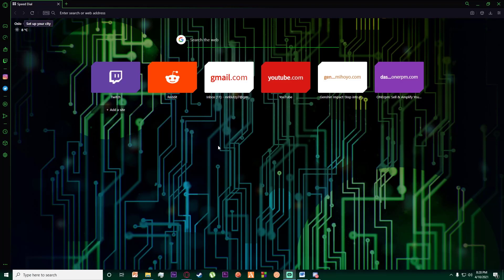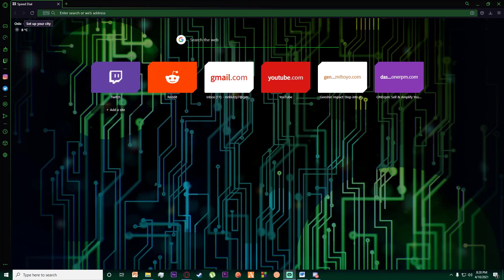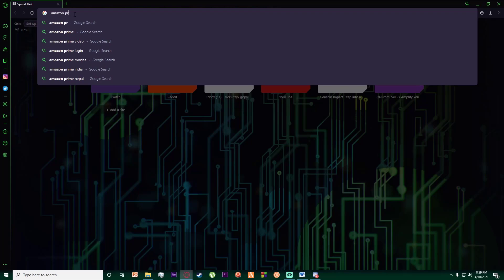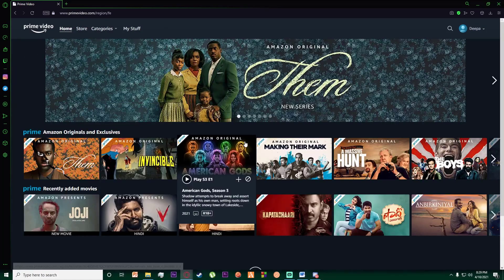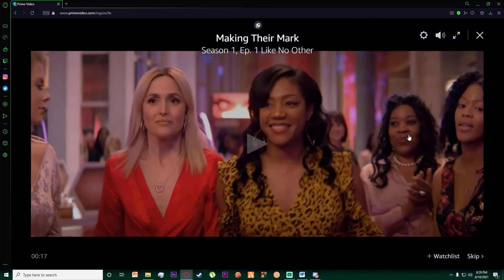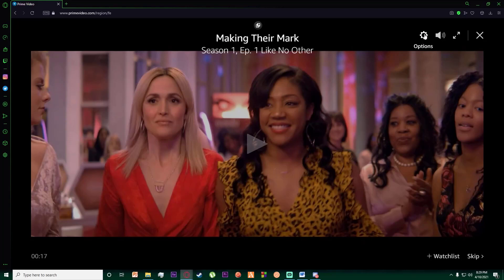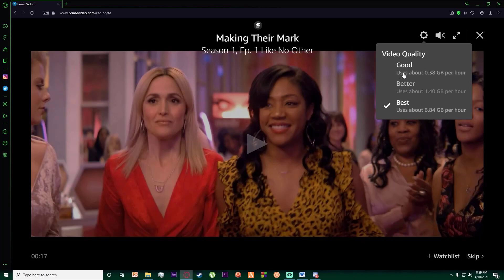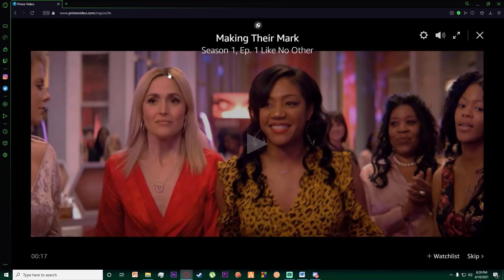How to Change Amazon Prime Video Quality | Change Video Resolution | 2021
This tutorial video depicts the basic step by step procedure for changing the quality on Amazon Prime Video. Amazon Prime video is a video streaming app that allows you to watch millions of movies, series and videos.
Follow the steps listed down below if you want to change quality on Amazon Prime Video:
First of all, open any web browser of your choice on your mobile phone or computer.
2. Simply, search for Amazon Prime or directly enter the following web address
3. Sign in to your account, in case you’re logged out of it.
4. Play any video and click on the small gear icon on top of the screen.
5. Finally, select the type of quality you want.